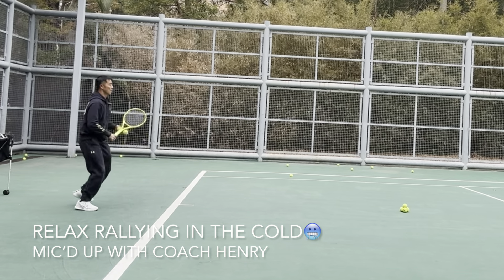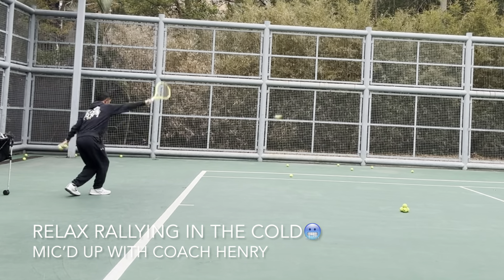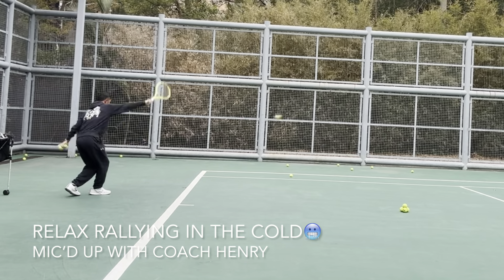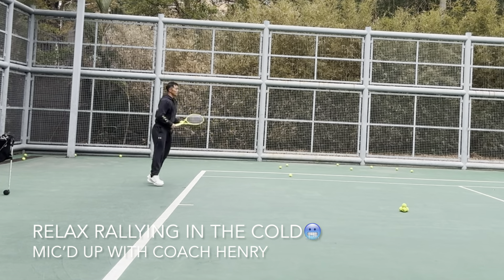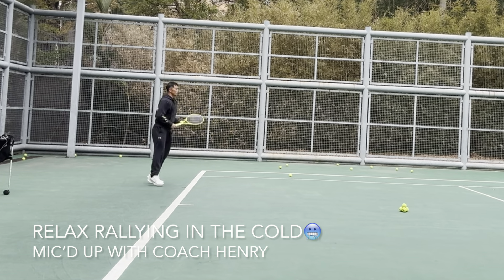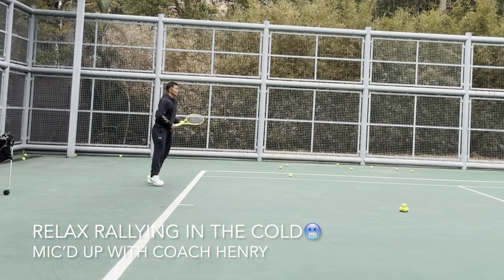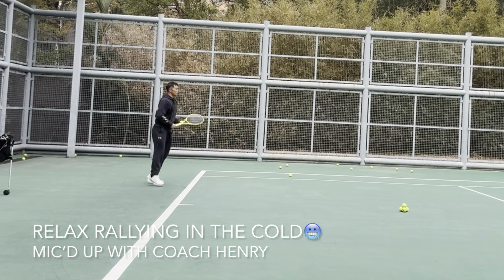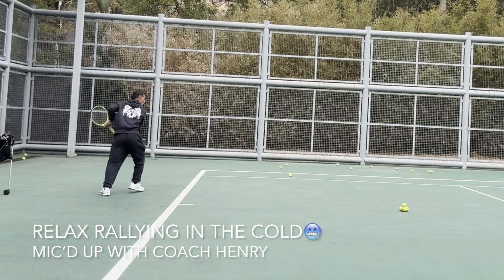Relax rallying in the cold 🥶 Mic’d up with Coach Henry Part 2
Henry So蘇浩剛國際導師及教練
⭐️創新獨特教學方式
⭐️幫各位慳錢慳時間
⭐️運用不同的方法，幫助學生理解及進步
⭐️用心教學❤️歡迎體驗🎾